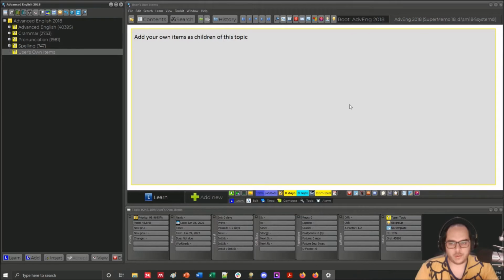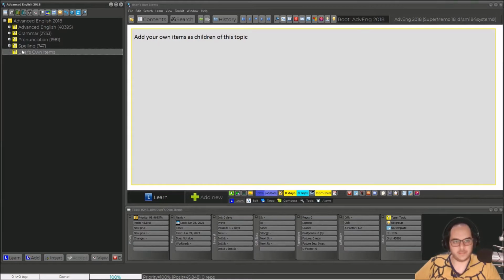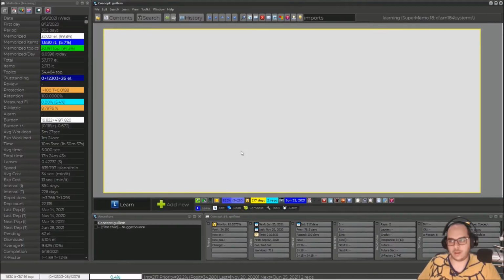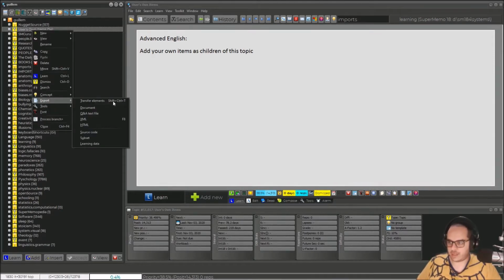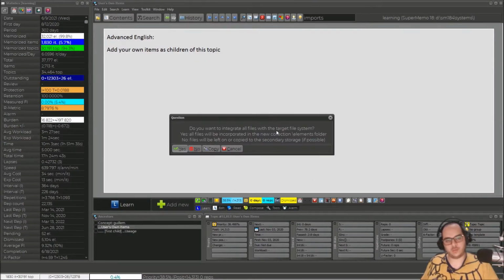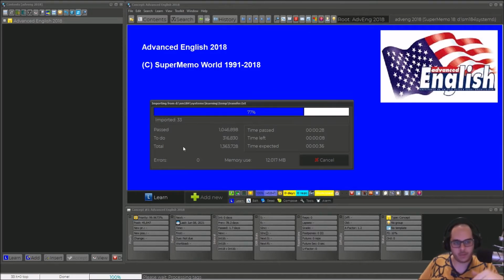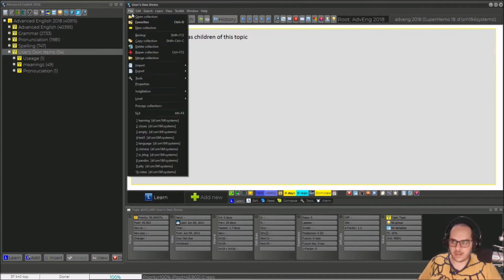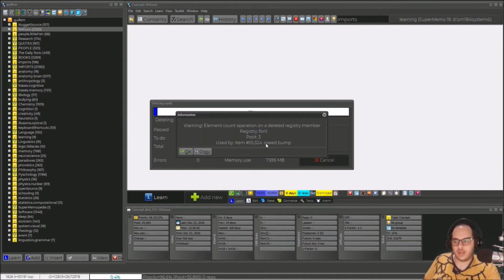How to Transfer A Branch To Another Collection in SuperMemo